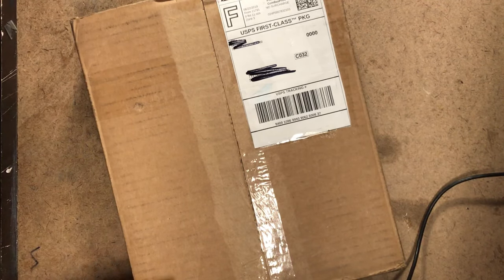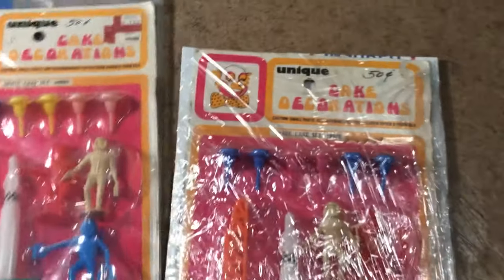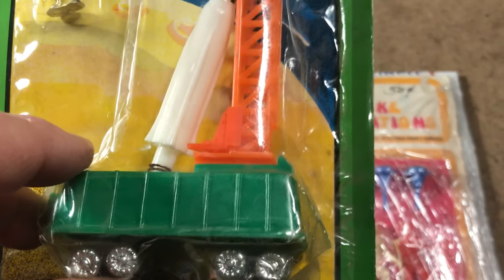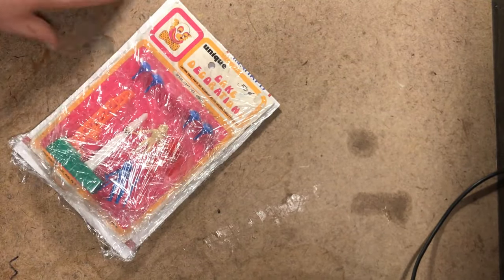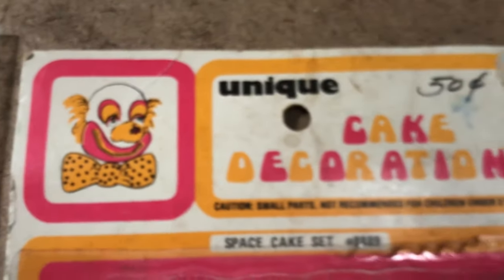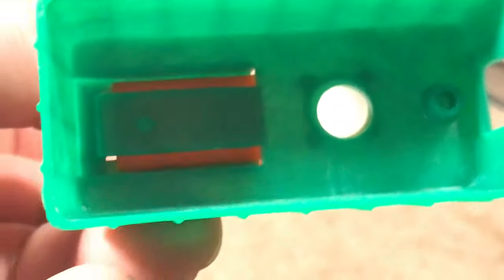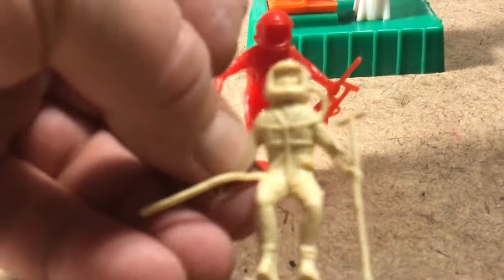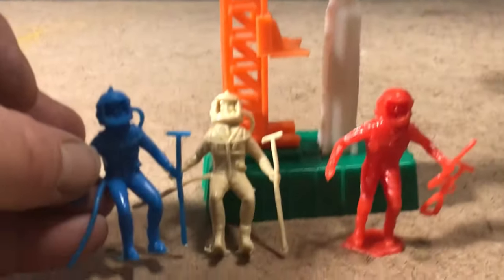Rocket Gantry + Spacemen by "Unique Cake Decorations" (LP Toys & MPC) Made In Hong Kong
According to the tireless research work by Commodore Vreede the gantry is derived from a Remco set made in the 1960s. Later adapted by LP Toys for their followup to the Triang Spacex/Golden Astronaut toy ranges in both static and spring-loaded firing configurations. Spaceman figures almost surely by MPC, or copied from MPC forms which were themselves copies of the classic Marx Hong Kong spacemen. Learn more about the web of causality